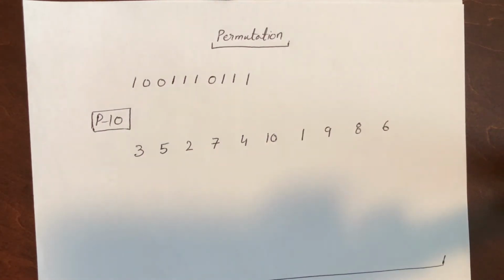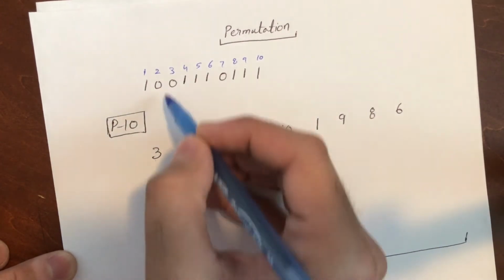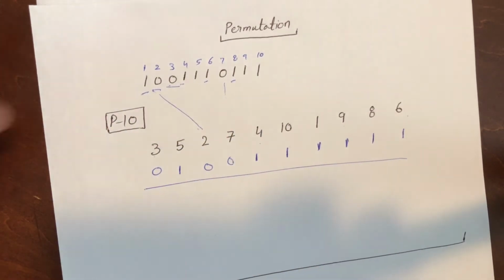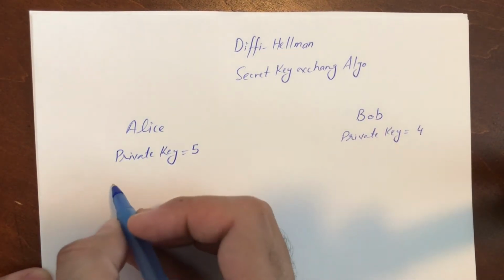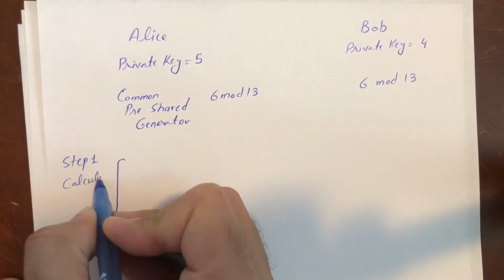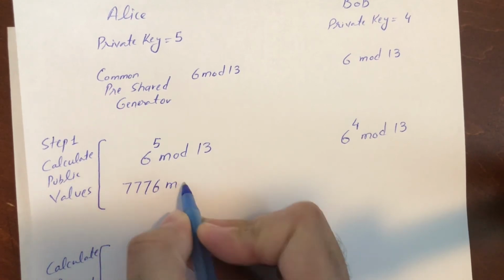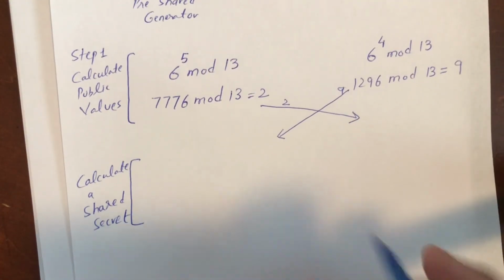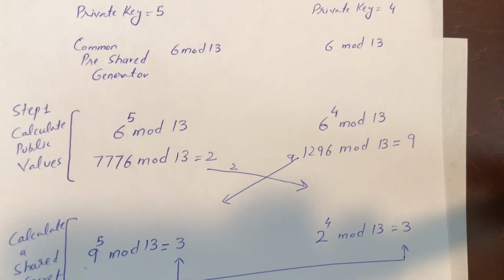Permutation and Diffi-Hellman Algorithm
Diffihellman